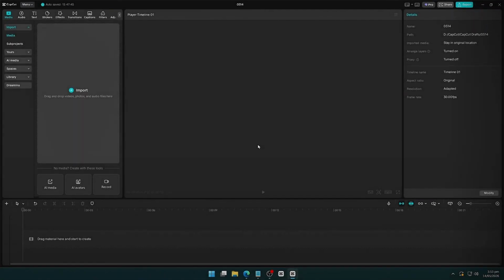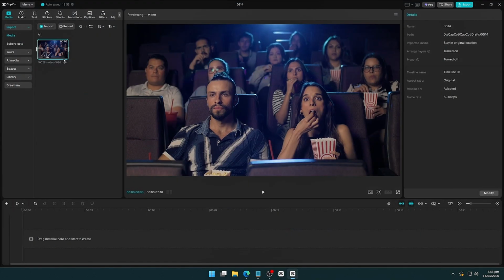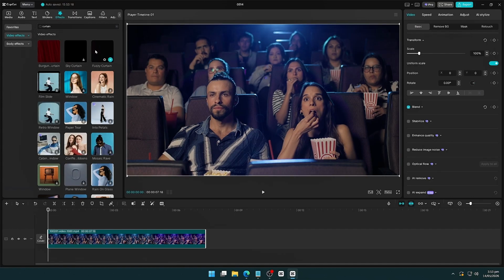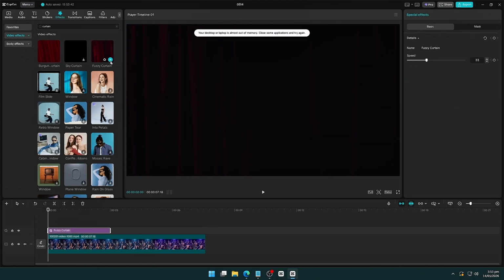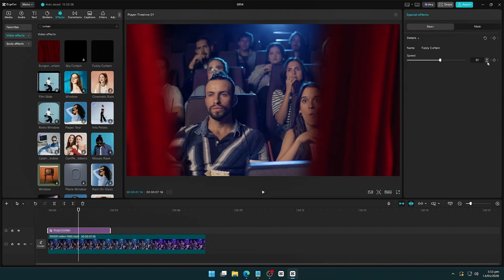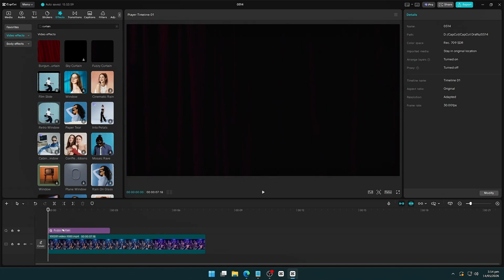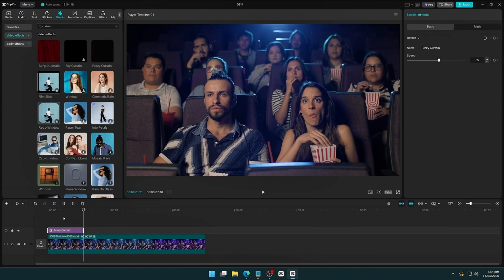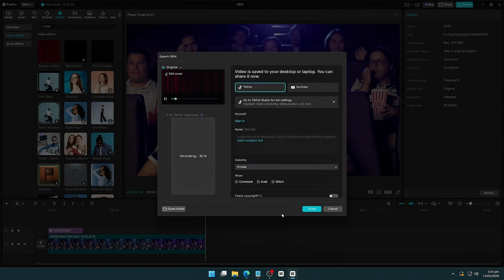How to Create Curtain Opening in CapCut - CapCut Tutorial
Want a dramatic cinematic intro effect?
In this CapCut tutorial, you’ll learn how to create a curtain opening effect to make your videos feel like a movie or stage presentation.

Perfect for intros, reveals, cinematic edits, presentations, and creative content.

📌 Topics Covered:

➡ How to prepare clips for the effect
➡ Using mask tools in CapCut
➡ Creating curtain opening animation
➡ Adjusting movement speed
➡ Tips for smooth animation
➡ Exporting final project

👍 What cinematic effect should we make next?